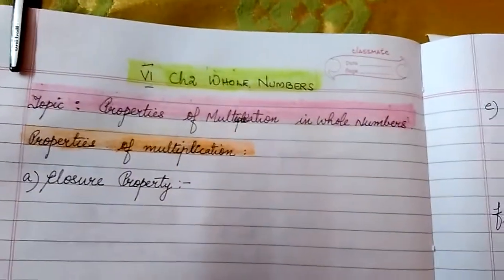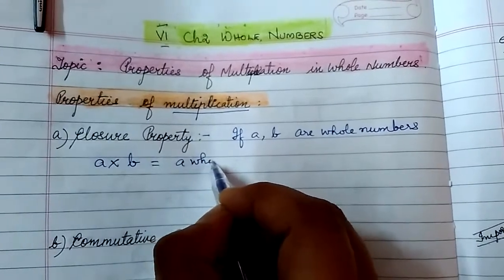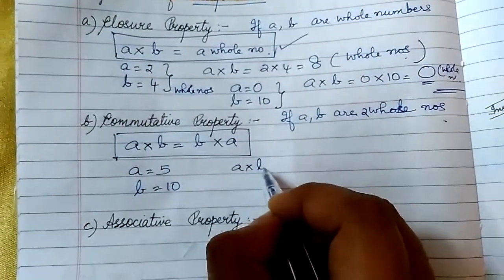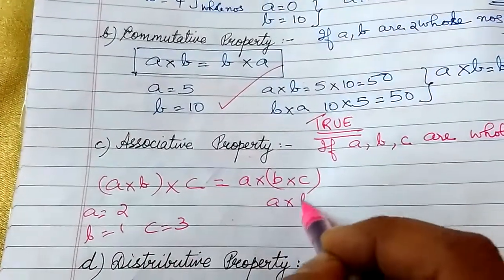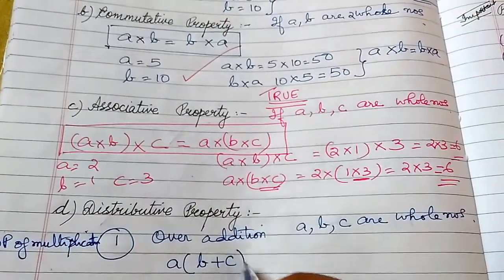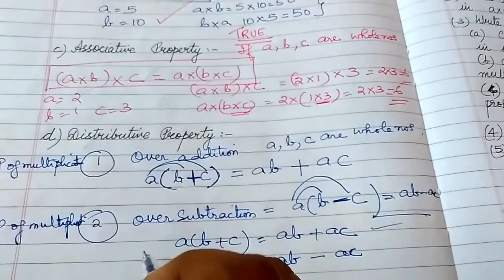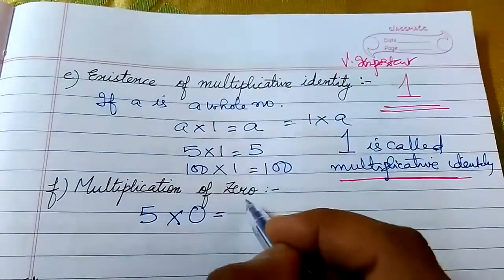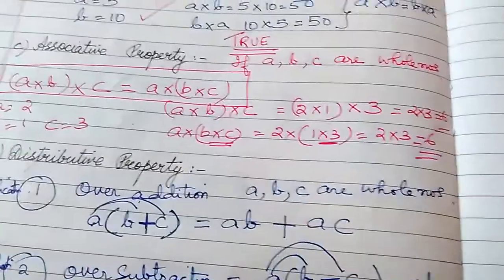VI, Maths, Ch 2, Part 6, Properties of Multiplication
Properties of Multiplication on whole numbers